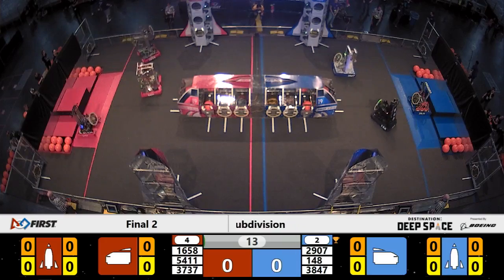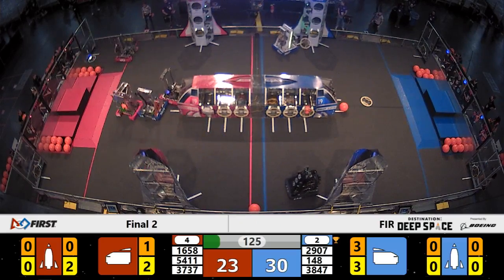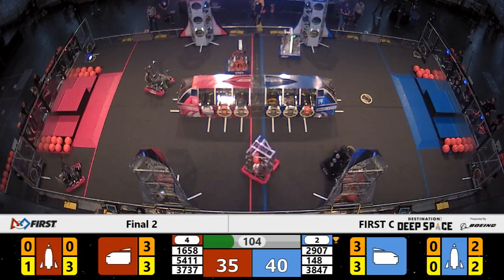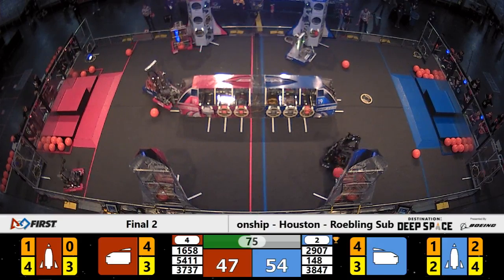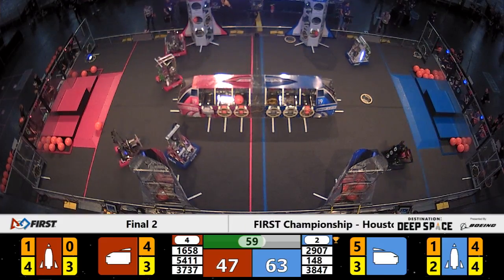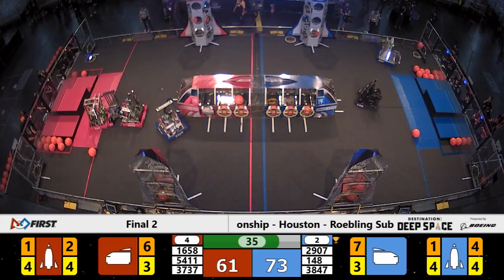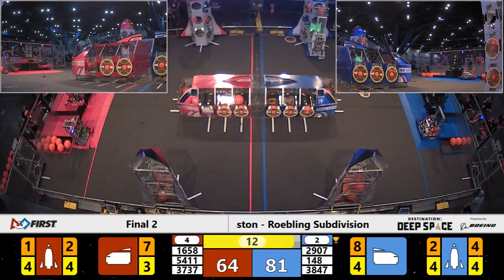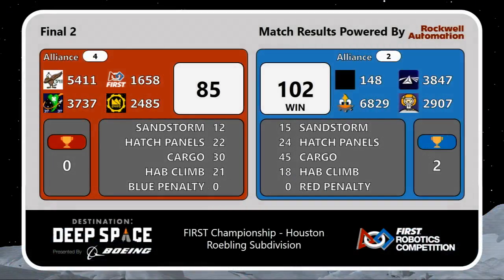Final 2 - 2019 FIRST Championship - Houston - Roebling Subdivision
Final 2 - 2019 FIRST Championship - Houston - FIRST Robotics Competition - Roebling Subdivision